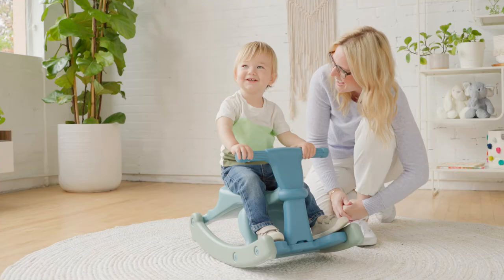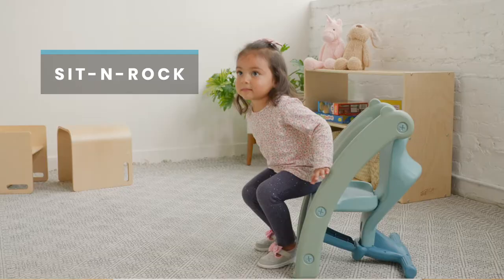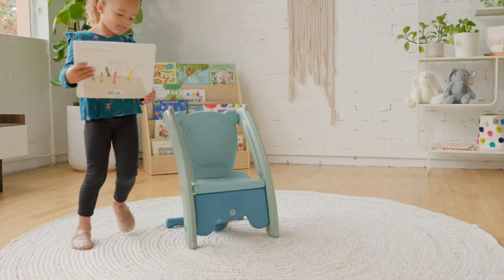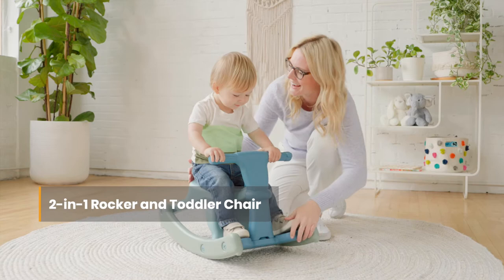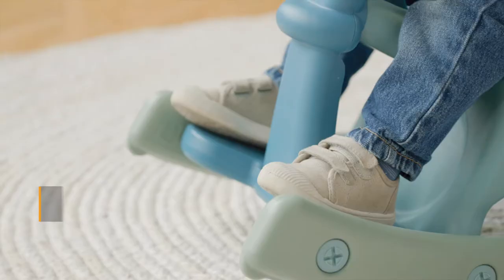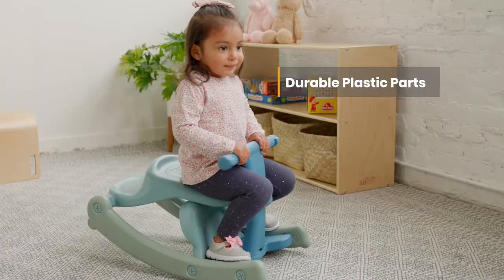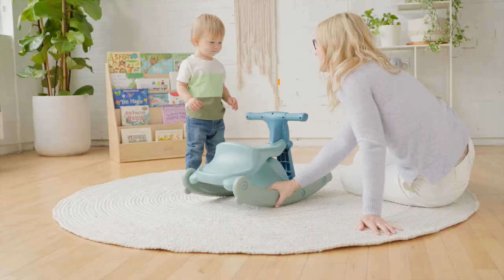ECR4Kids Sit-N-Rock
ECR4Kids Sit-N-Rock toy is double the fun as a classic children’s rocker and chair in one! This unique design transforms easily from a toddler’s chair into a smooth rocking ride. Easy to grip handles and a spacious footplate give toddlers confidence to explore the rocking movement, developing their balance and muscle coordination. When ready to rest, simply flip the chair over to reveal a comfortable seat that’s perfect for reading or paired with a table. The 9" seat height is suitable for children approximately 2-5 years old. Lightweight, all-plastic materials are weather-resistant, suitable for use indoors and out, and are easy to clean and disinfect. Always have adult supervision when children are riding on the rocker.

At ECR4Kids, we’re committed to safety, testing and regulatory compliance to ensure our products meet or exceed industry standards. You and your kids deserve the absolute best for a brighter way to play, share, learn and grow.